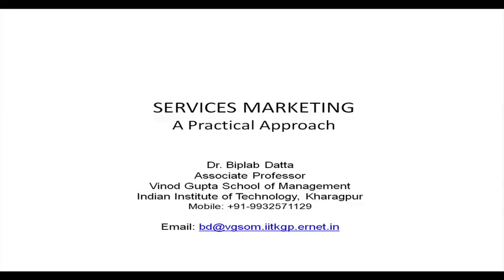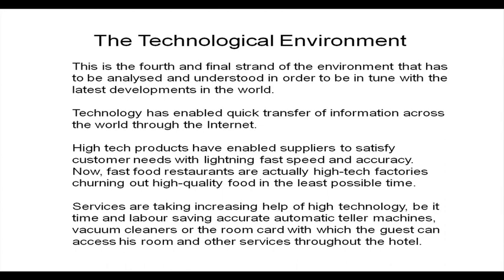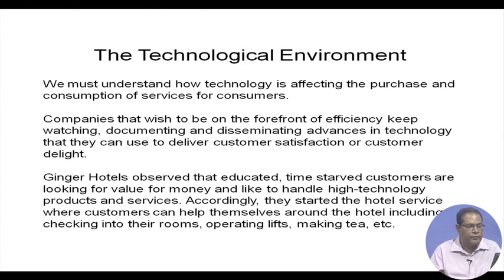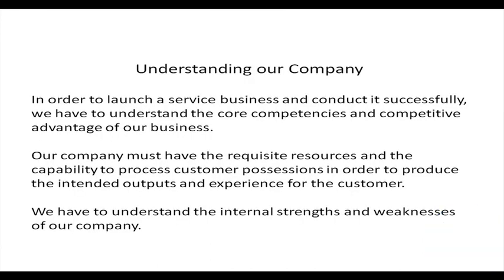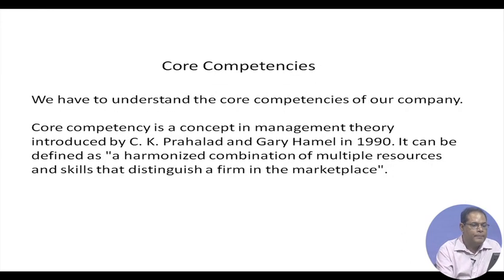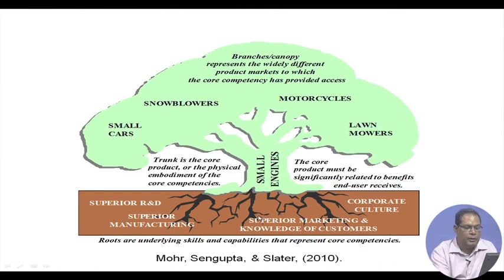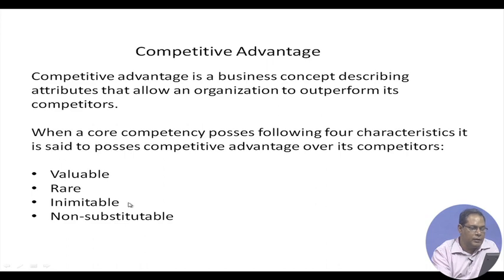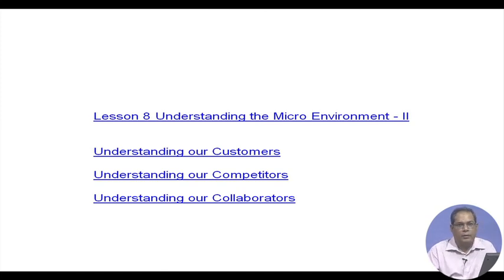Understanding the Macro-Environment - III and Understanding the Micro-Environment - I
Technology environment, micro-environment, core competency, competitive advantage,

 To access the translated content:
1. The translated content of this course is available in regional languages.
 2. Regional language subtitles available for this course
 To watch the subtitles in regional languages:
 1. Click on the lecture under Course Details.
 2. Play the video.
 3. Now click on the Settings icon and a list of features will display
 4. From that select the option Subtitles/CC.
 5. Now select the Language from the available languages to read the subtitle in the regional language.